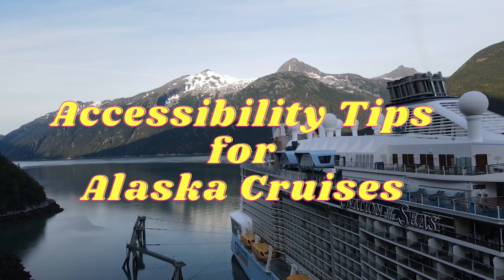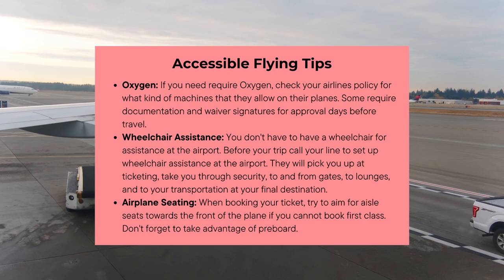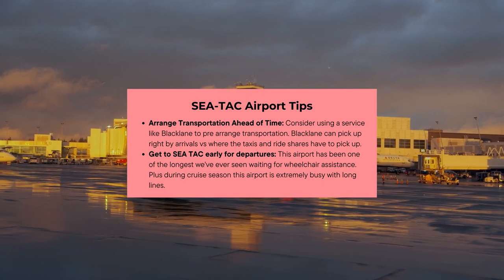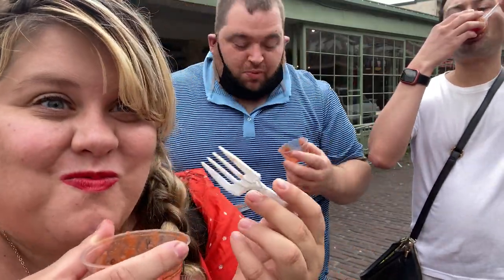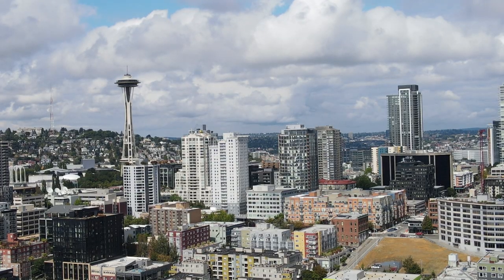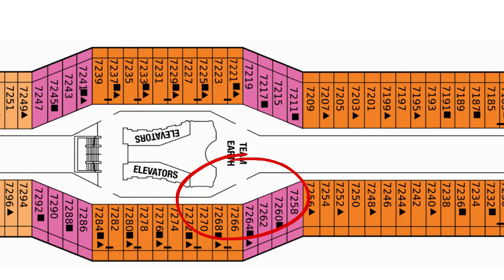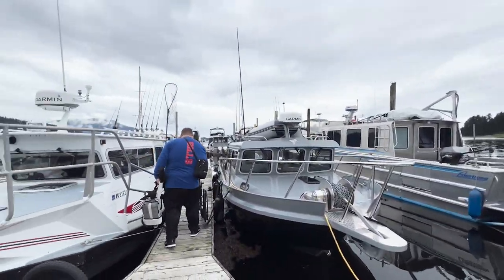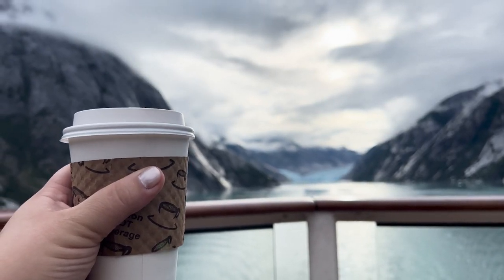Accessibility Tips for Alaska Cruises | Wheelchair Tips & Rentals | Seattle Tips | Flying Tips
Accessibility tips for Alaska Cruises | Wheelchair & Handicap Accessible Tips | Wheel Chair Rentals for a Cruise | Flying with limited mobility

Allure of the Seas Thermal Suite

Planning an Alaska cruise and looking for accessibility tips to make your journey smooth and hassle-free? Look no further! Join us as we share invaluable advice for travelers with accessibility needs, including wheelchair tips, wheelchair rentals, Seattle tips, and flying tips. In this informative video, we provide insights into making your Alaska cruise experience accessible and enjoyable. Get ready to embark on an unforgettable adventure with confidence and peace of mind! 🚢♿️✈️

Join us as we explore the world of accessibility for Alaska cruises and provide essential tips to ensure a seamless travel experience. We discuss wheelchair tips, covering topics such as accessible facilities on board, wheelchair-friendly excursions, and navigating the cruise ship with ease.

Discover the options for wheelchair rentals, including information on reputable rental companies and the process of securing a wheelchair for your journey. We provide guidance on choosing the right wheelchair to suit your needs and offer tips on how to make the most of your rental experience.

Explore Seattle tips as we delve into the city's accessibility features, including accessible transportation, attractions, and accommodations. We share recommendations for wheelchair-friendly activities and resources to help you make the most of your time in this vibrant city.

Flying tips take center stage as we provide valuable insights into navigating airports, requesting assistance, and making your flight experience as comfortable as possible. From pre-flight preparations to accessing the aircraft and dealing with specific accessibility concerns, we've got you covered.

Whether you're a wheelchair user, have mobility limitations, or are traveling with someone who does, our accessibility tips for Alaska cruises offer valuable information to help you plan and enjoy a memorable journey.

Your support fuels our passion for sharing remarkable travel experiences with you!

TRAVEL GEAR